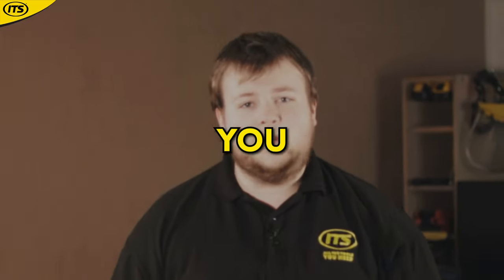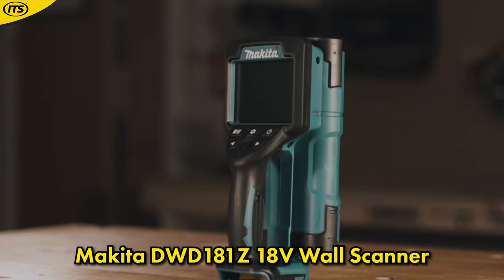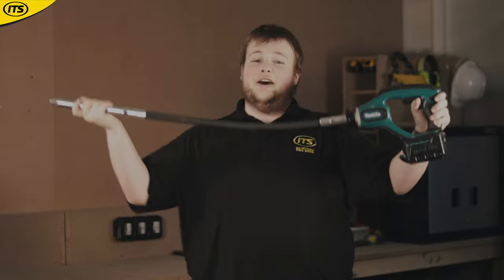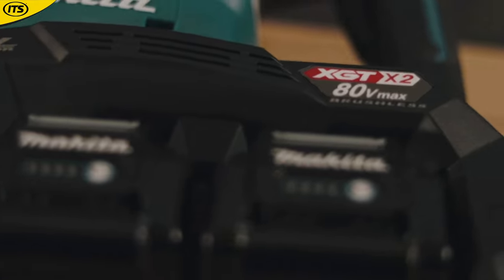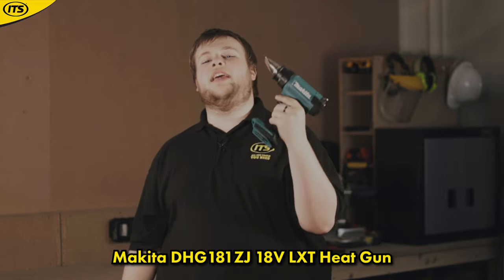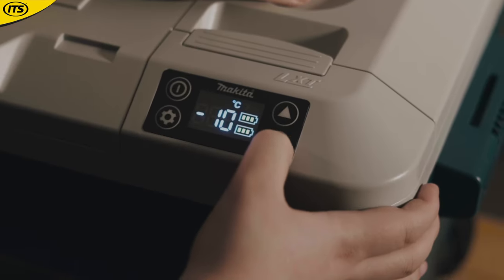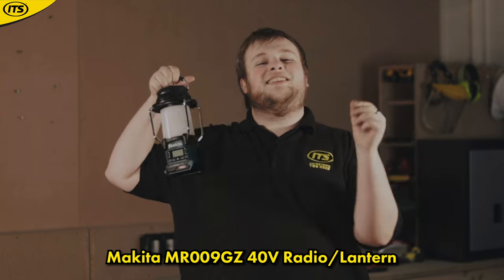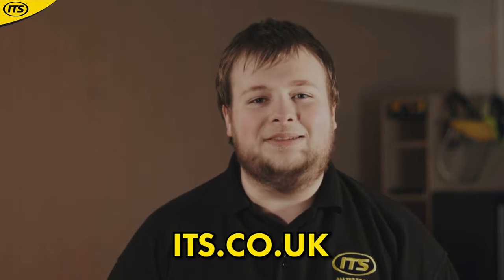10 Makita Tools You Didn't Know Existed! - ITS.CO.UK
See all of these tools AND MORE in the Makita Superstore

0:03 - #10: DCM501Z 18V Coffee Maker

0:10 - #9: DKT360Z 36V (Twin 18V) Kettle

0:41 - #8: DWD181Z 18V Wall Scanner

1:27 - #7: DVR350Z 18V LXT Vibrating Poker

1:58 - #6: HR006GZ 80V (Twin 40V) Brushless Demolition Hammer

2:36 - #5: 6 Piece Screwdriver Set

2:59 - #4: DHG181ZJ 18V LXT Heat Gun

3:32 - #3: DCW180Z 18V LXT Cooler & Warmer

4:00 - #2: DEAADP05 18V USB Charging Adaptor

4:28 - #1: MR009GZ 40V Radio/Lantern